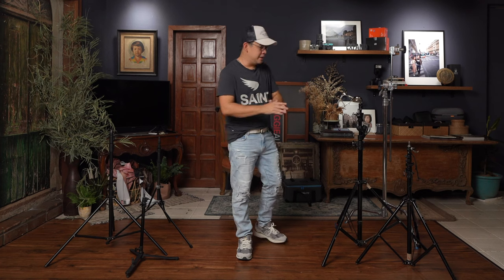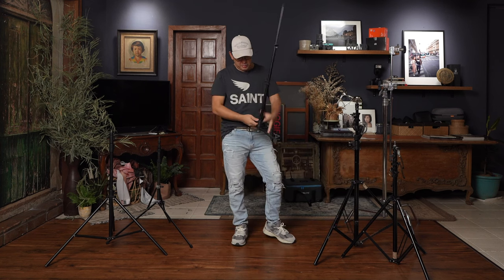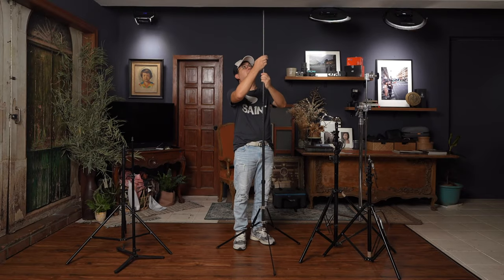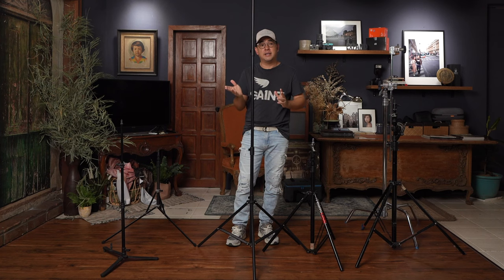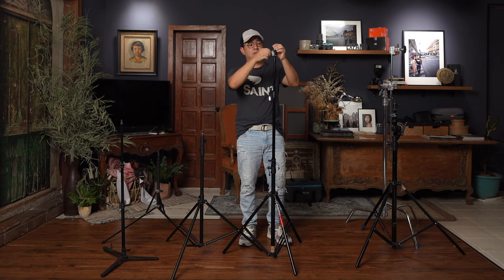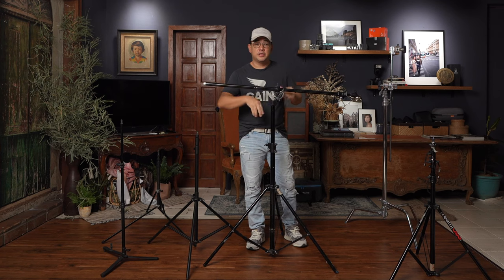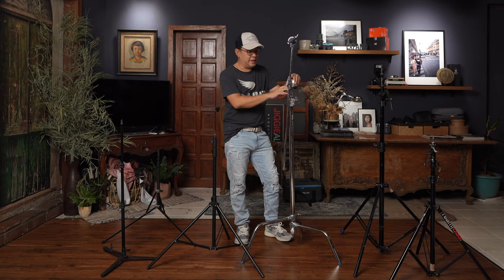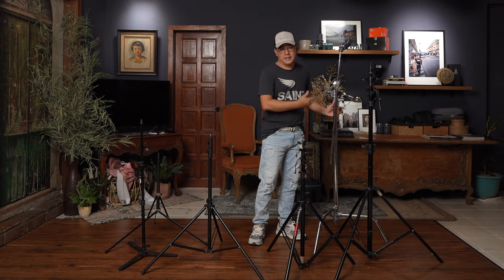The Best Light Stand for your Small Home Studio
This is a very simple and straight forward video discussing a variety of light stand options for a small home studio.

Back Light Stand
Phottix Padat 200
Boom Stand
Manfrotto Avenger C-Stand